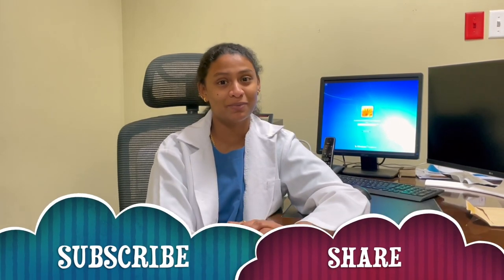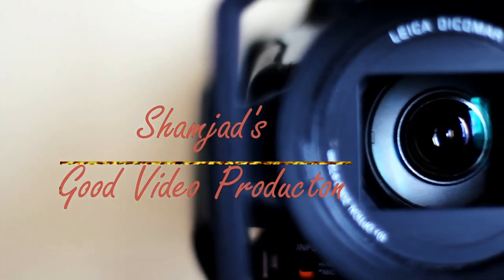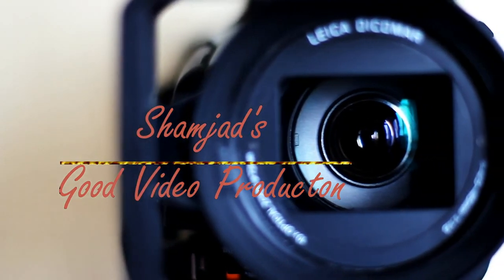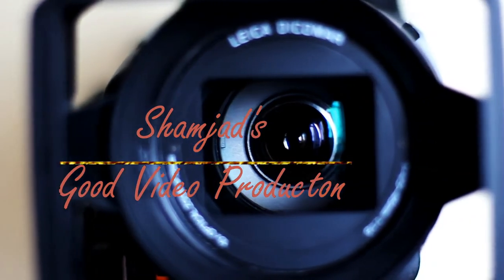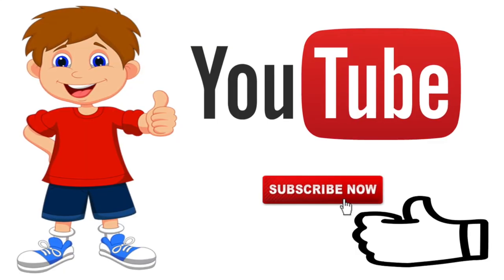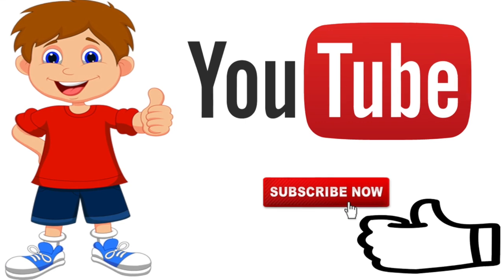home care after heart valve surgery tamil வால்வு அறுவை சிகிச்சைக்குப் பிறகு வீட்டு பராமரிப்பு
இதய வால்வு அறுவை சிகிச்சைக்குப் பின் வீட்டு பராமரிப்பு தமிழ் விளக்கம்